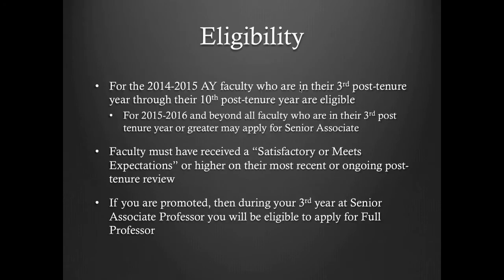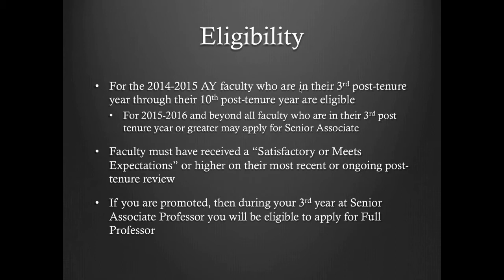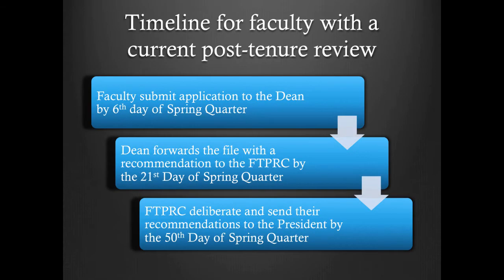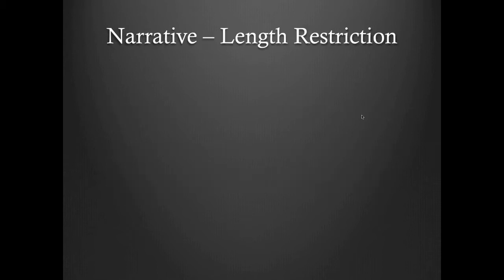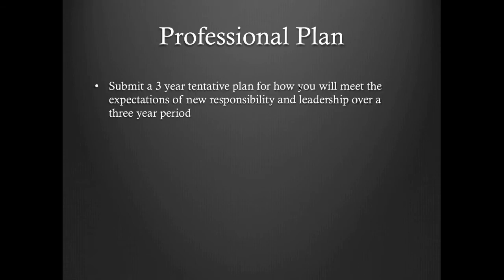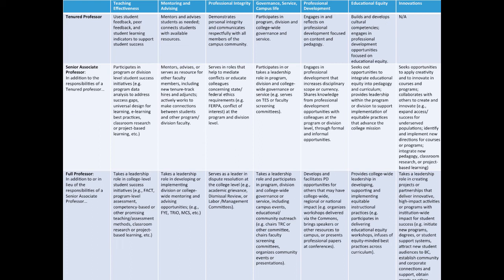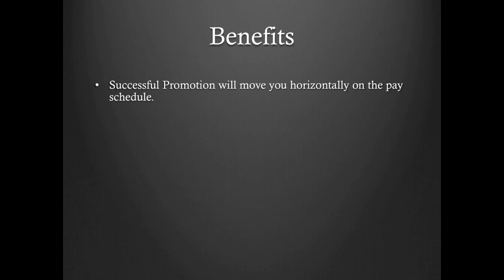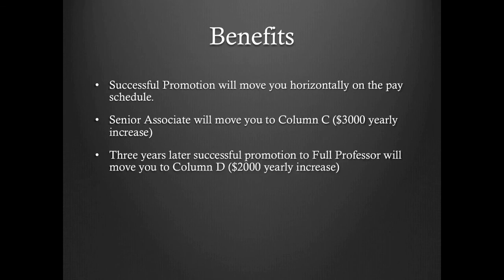FT faculty promotion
Explanations for Full Time Facutly Promotion at Bellevue College

Table of Contents:

00:00 - Full Time Faculty Promotion
00:37 - Full Time Faculty Promotion
00:53 - Eligibility
01:43 - Eligibility
01:56 - Eligibility
02:21 - Eligibility
02:22 - Deadline
02:31 - Timeline for faculty with a current post-tenure review
03:07 - Timeline for faculty who are in the process of post-tenure review
03:55 - Presidential Decision
04:14 - Application
04:40 - Post-Tenure Reviews
05:08 - Elements of the Narrative
06:42 - Narrative – Length Restriction
06:43 - Optional Documents
07:04 - Professional Plan
07:54 - Professional Plan
07:55 -
11:23 - Responsibility
11:52 - Benefits
13:09 - Questions ???